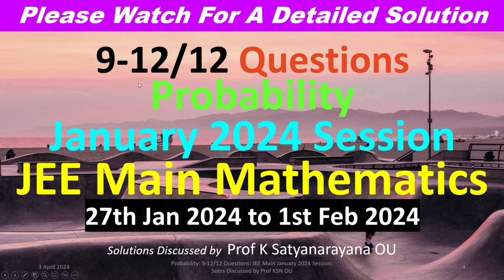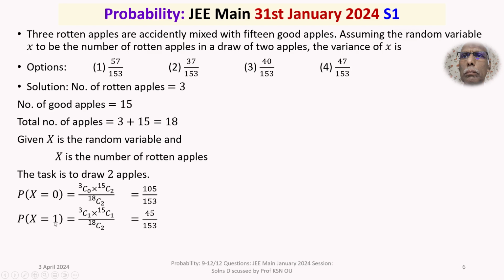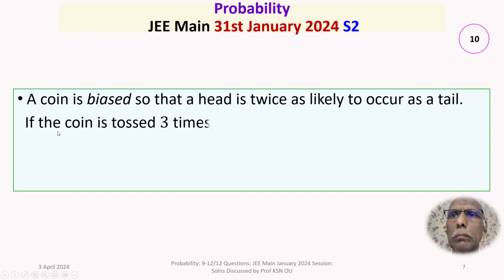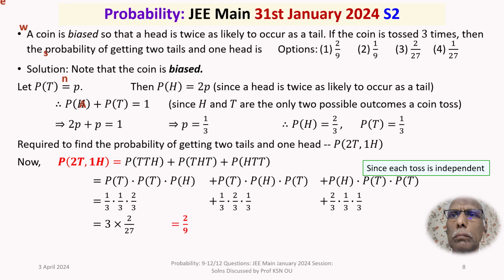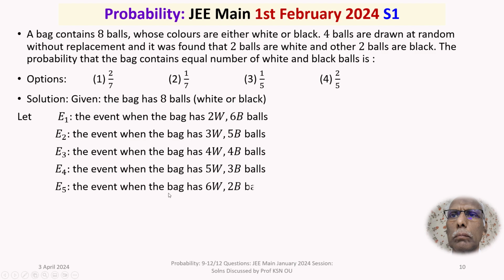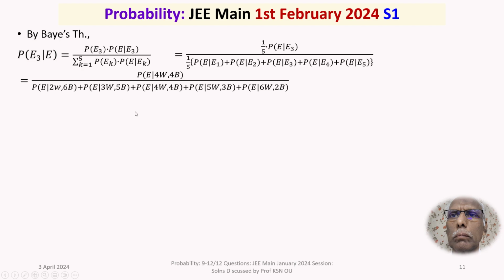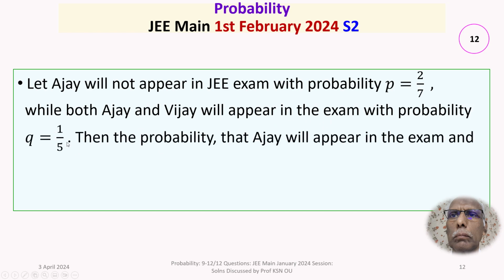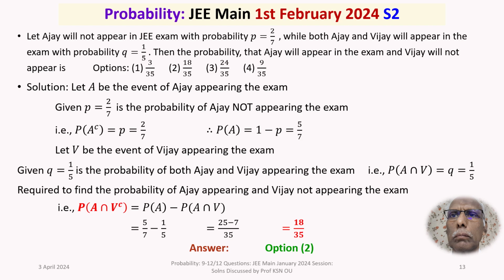Probability: 9-12/12 Questions: JEE Main January 2024 Session: Solutions Discussed by Prof KSN OU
Probability, Expected value of X, Variance of X, Biased coin,  Baye's Theorem,
12 Questions were given on the topic Probability in JEE Main January 2024 session. We have already discussed the first 8 questions in an earlier two videos. We now discuss the next 4 questions in detail.
The problems are related to the concepts of Probability, Expected value of X, Variance of X, Biased coin,  Baye's Theorem.
Chapters:
00:00:00       Intro
00:00:36       Qn 9, 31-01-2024 S1
00:06:58       Qn 10, 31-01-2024 S2
00:11:46       Qn 11, 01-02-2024 S1
00:22:08       Qn 12, 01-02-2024 S2